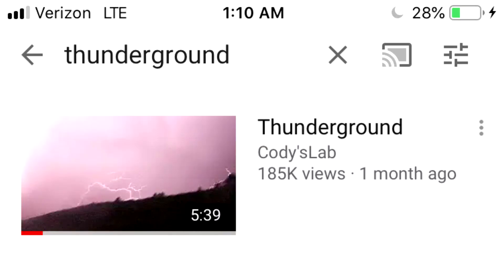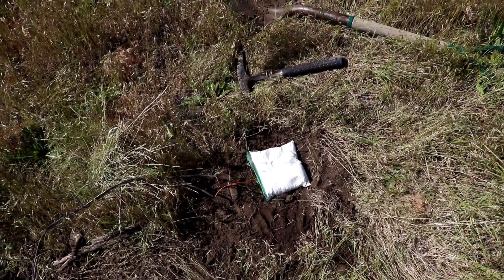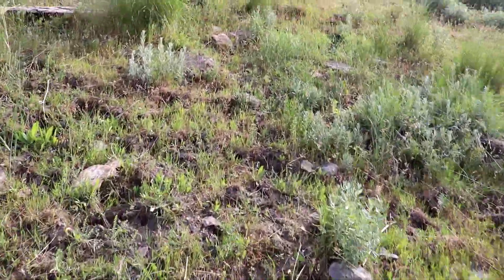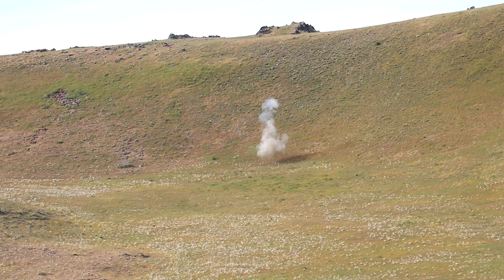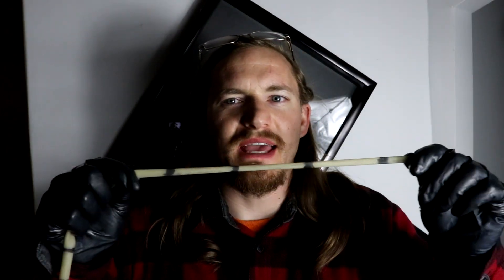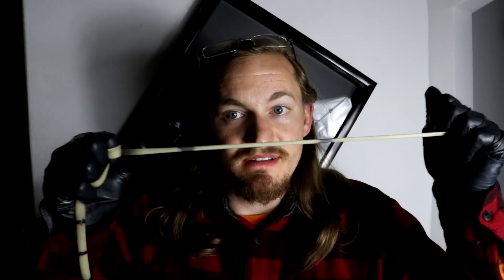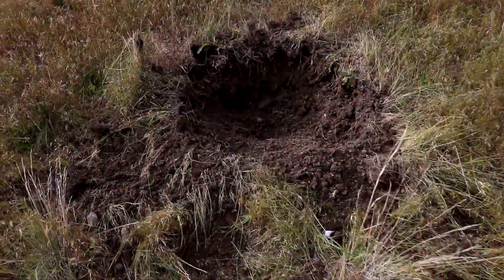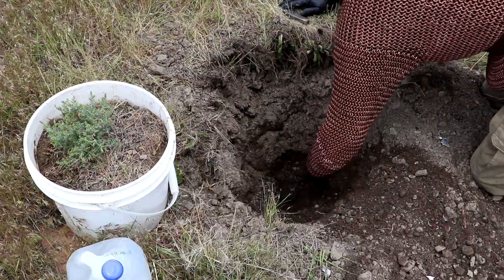Thunderground 2: Artificial Thunder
Fed up waiting for natural lightning I produce my own thunder to show how sound travels through the earth.